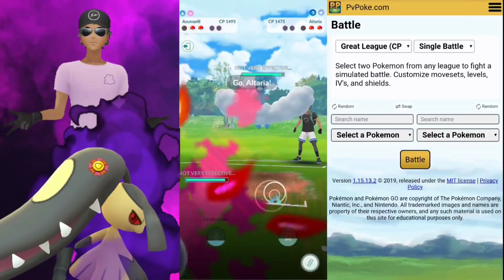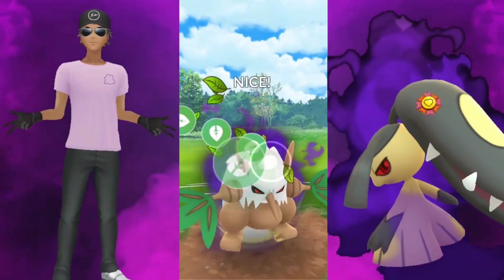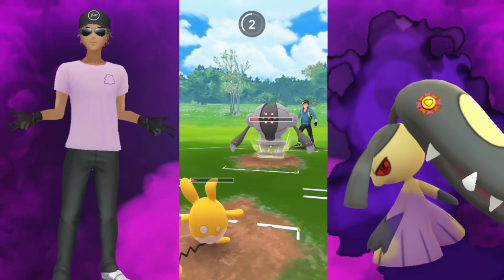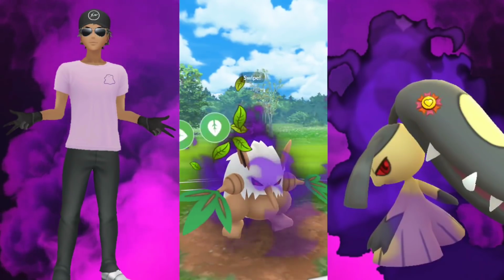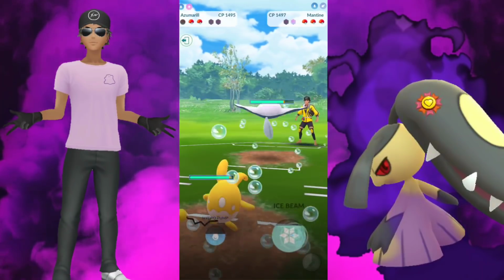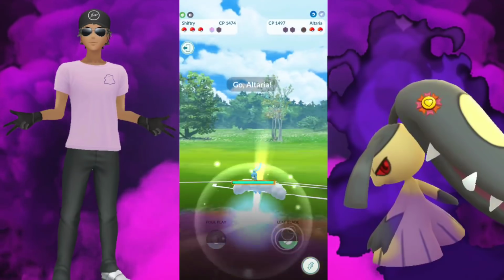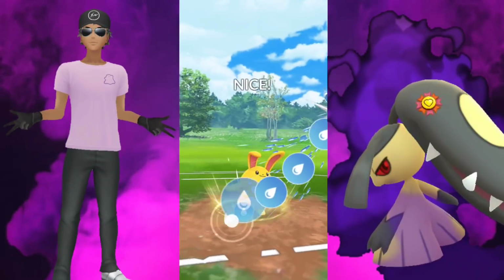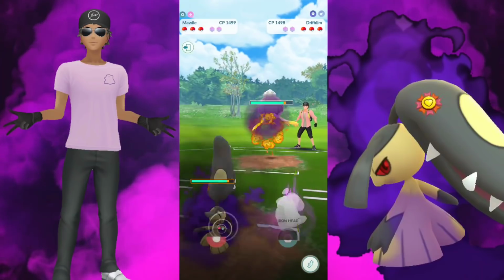Shadow Mawile goes Super Saiyan & achieves Rank 8 Season 3 GO Battle League in Pokemon GO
I will continue to demonstrate the power of Shadow Mawile in the Great League which is ranked the round 255. I am the off meta man
▪️Why is Shadow Mawile currently so good?
▪️Reaching Rank 8 in season 3

Current microphone